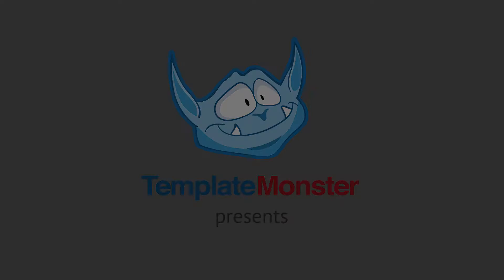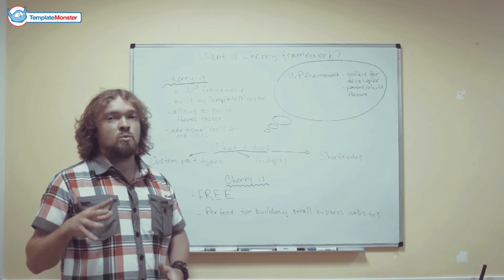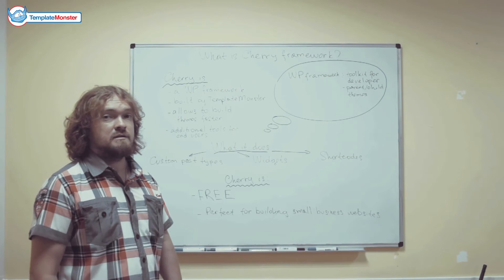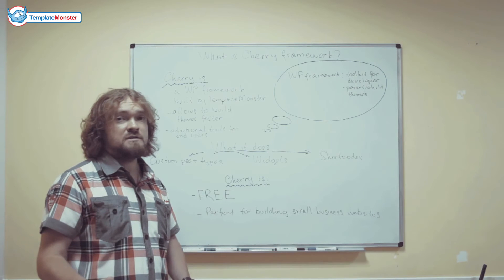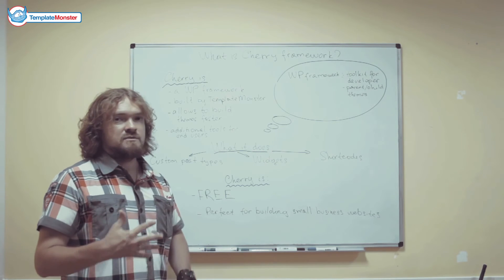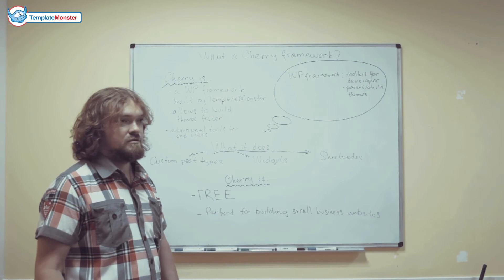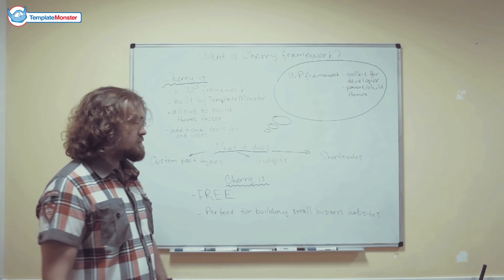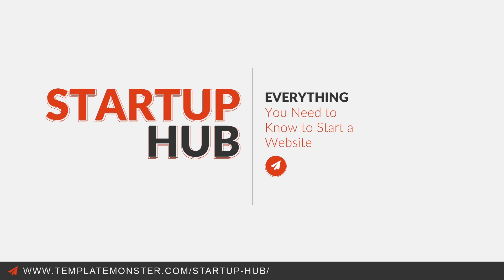What is Cherry Framework?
In this episode: What is Cherry framework. What can Cherry do. Custom post types, widgets, shortcodes.